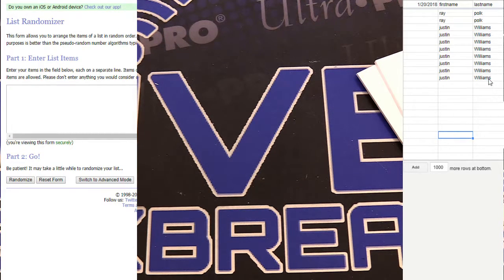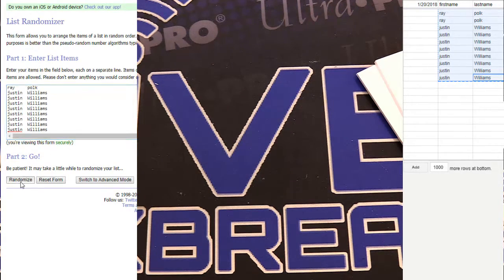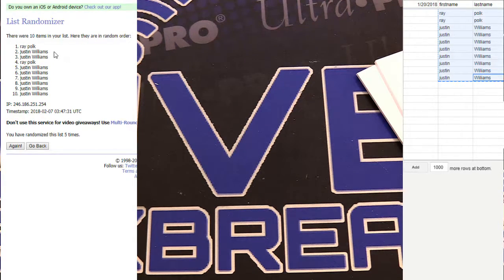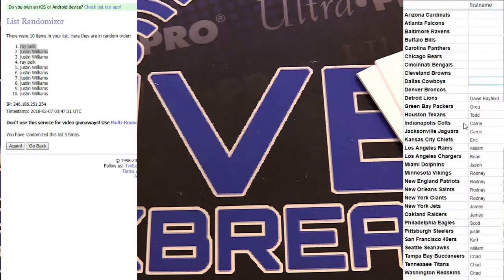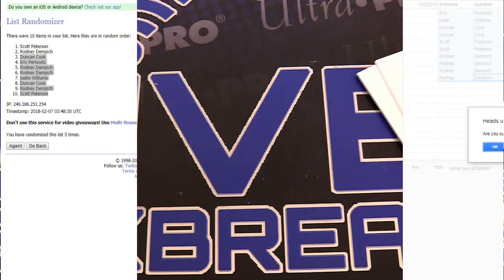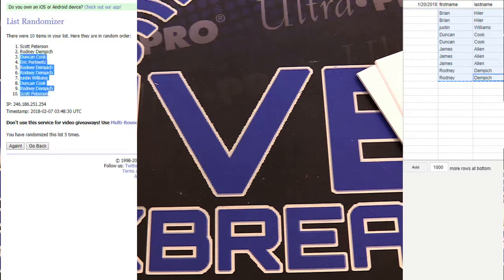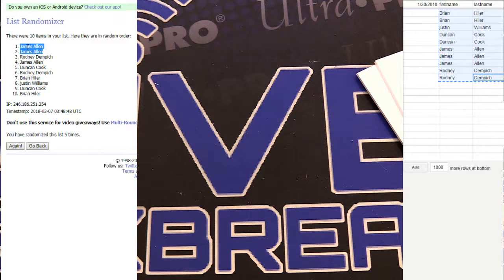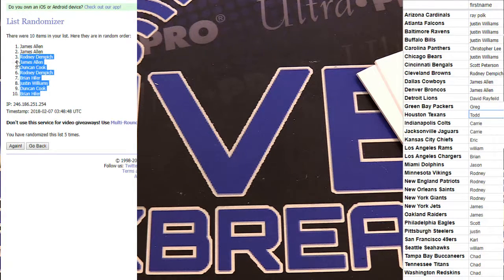nfl 10 box mixer filllers LBB